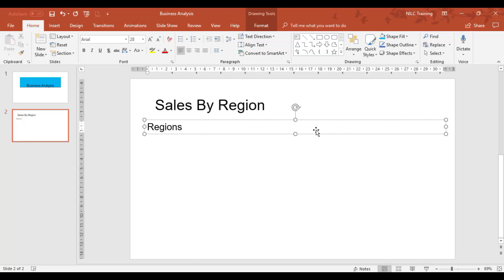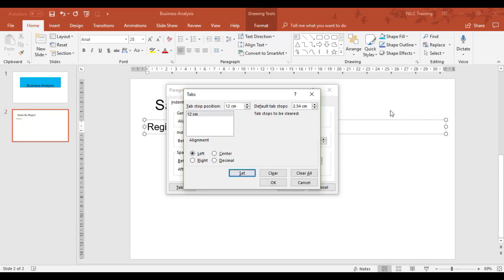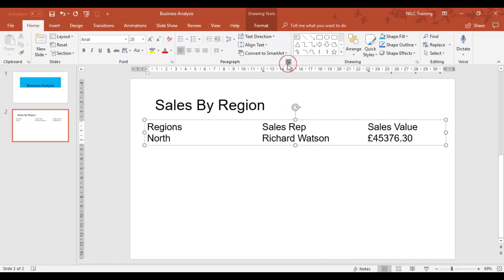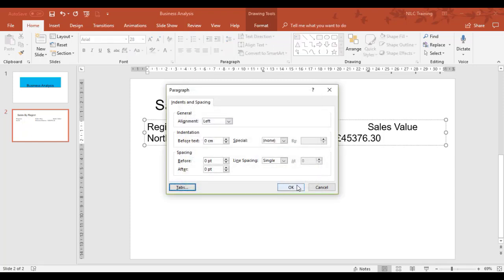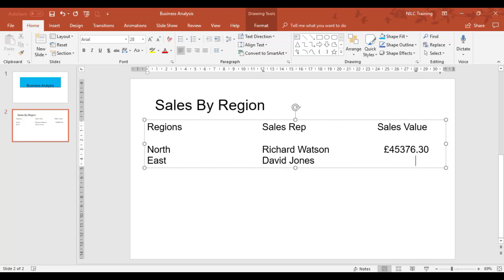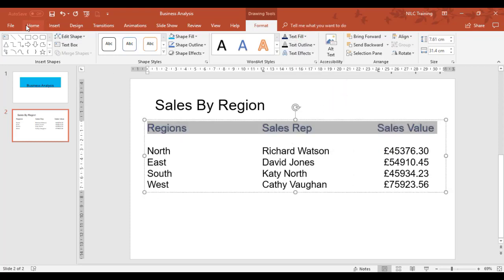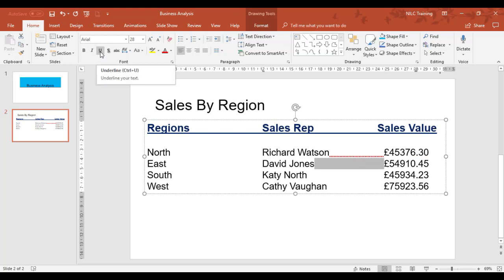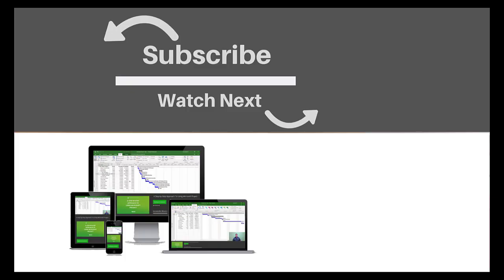Setting, Clearing, Modifying Tabs and Adding Tab Leaders in Microsoft PowerPoint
In this Microsoft PowerPoint tutorial you will learn how to set, clear and modify tabs. You will also learn how to add Tab Leaders using Microsoft PowerPoint.

About The Trainer:
This Microsoft PowerPoint tutorial is presented by Richard Giles Walters. Richard is a professional trainer with more than a decade of experience as an IT and business skills trainer, with a very advanced understanding of all Microsoft Office packages, particularly Excel, Word, PowerPoint, Visio and Project.